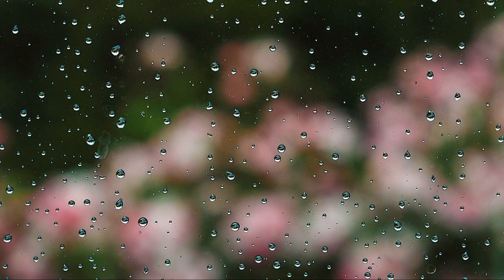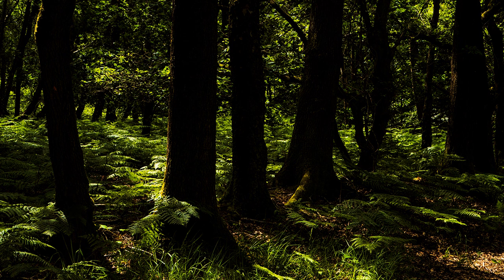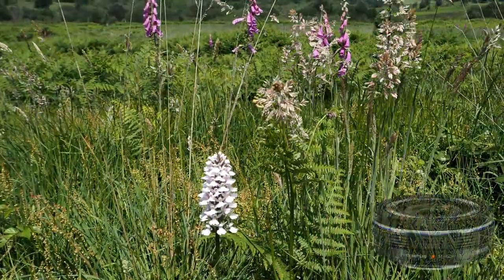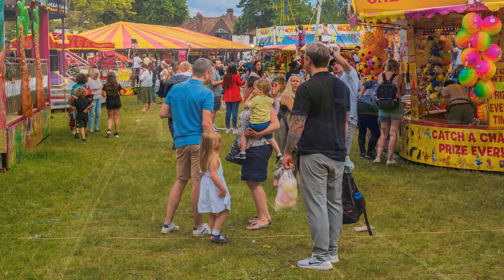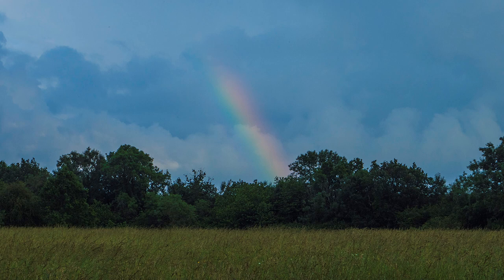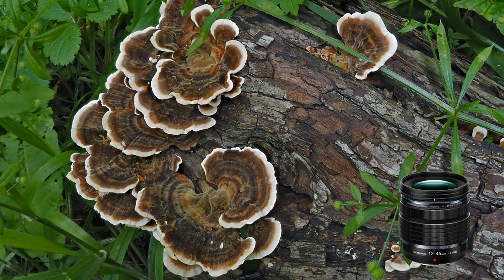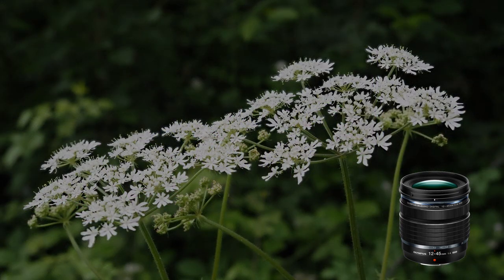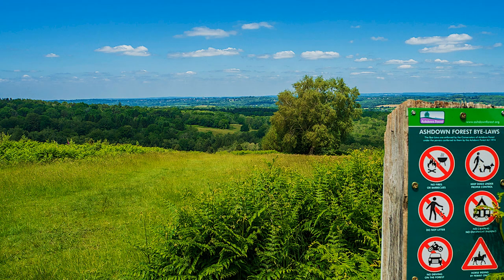Olympus Photo-Experience 54 OM-D E-M10mkiv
An Experience Review, not too technical, for the latest E-M10 camera from the Olympus stable. Proof of excellence, hopefully the photographs!